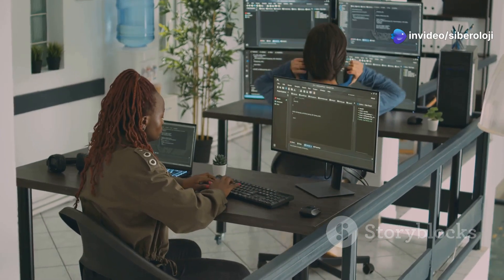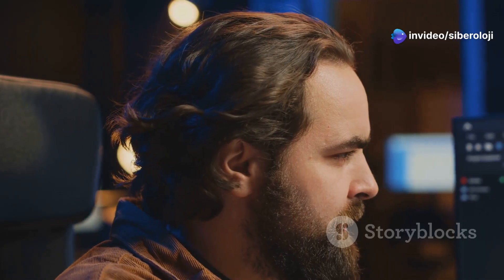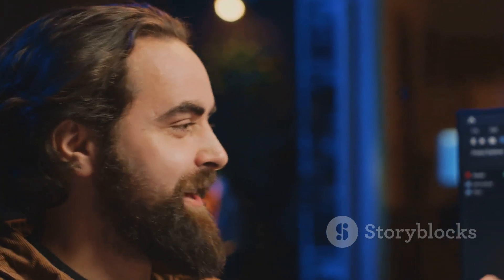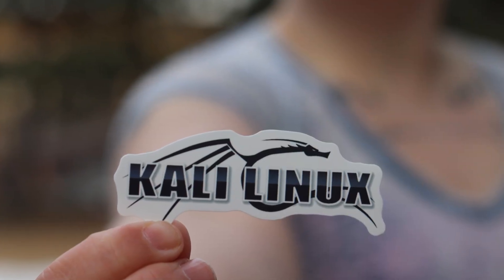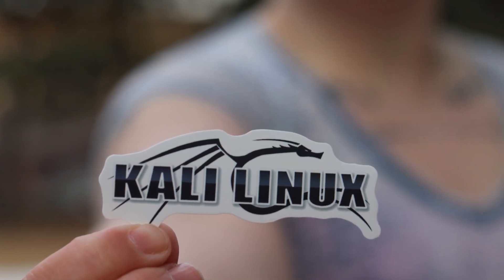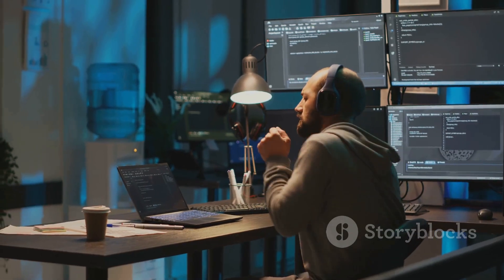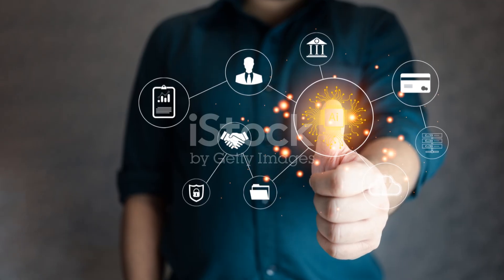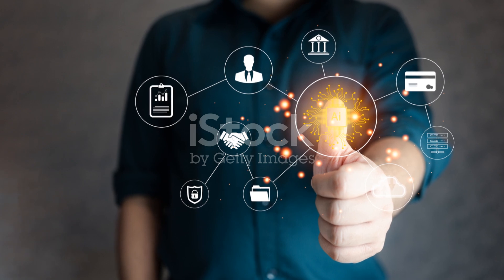Fedora Linux In a Nutshell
If you’re considering stepping into the world of  Linux, you might have come across Fedora Linux as one of the many available distributions. Linux, known for its open-source nature, flexibility, and wide array of “distros” (distributions), offers something for everyone—from developers and system administrators to casual users looking for an alternative to mainstream operating systems like Windows or macOS.

So, is Fedora Linux a good choice for beginners? This blog post delves into that question by exploring Fedora’s features, pros and cons for beginners, comparison to other beginner-friendly distributions, and offering some tips on making the transition smoother.